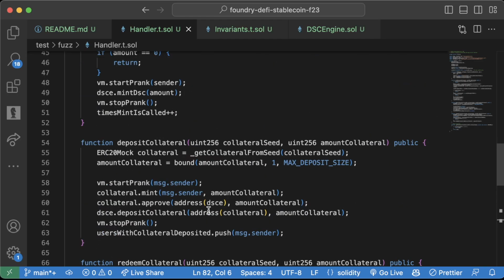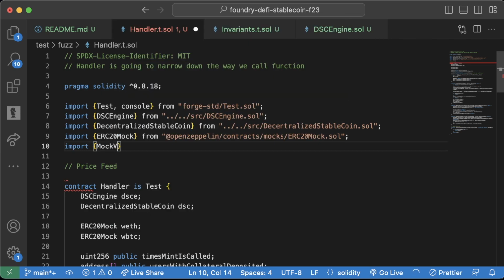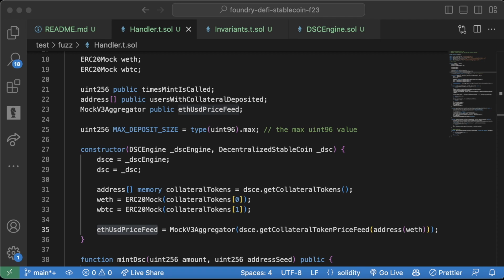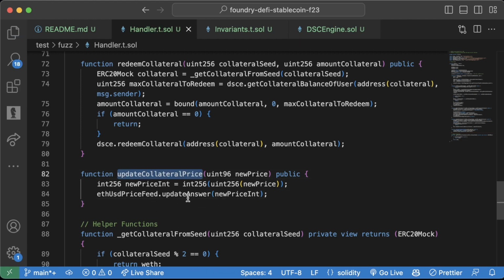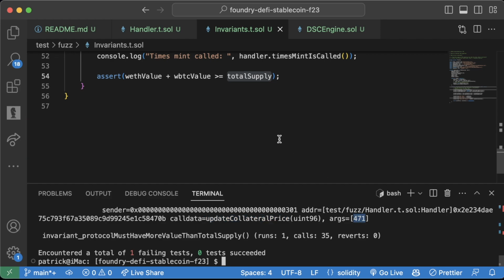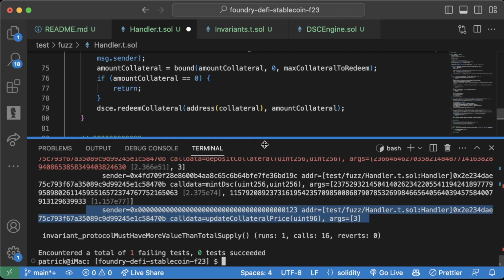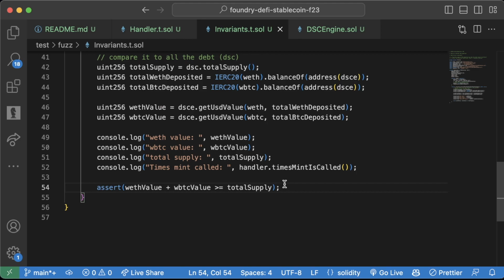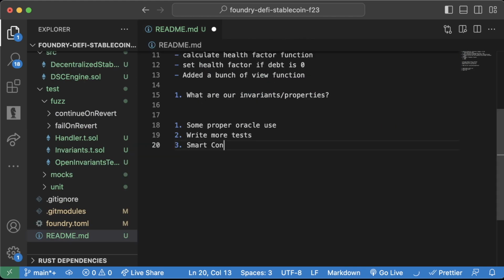Lesson 12 Part 23 | Price Feed Handling - Solidity & Foundry Full Course